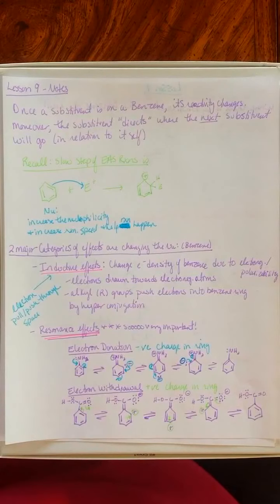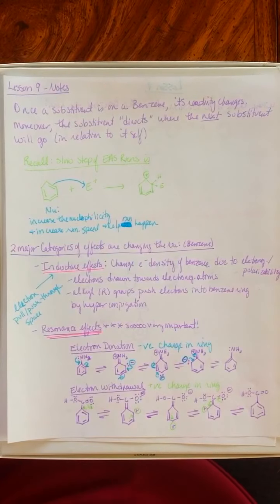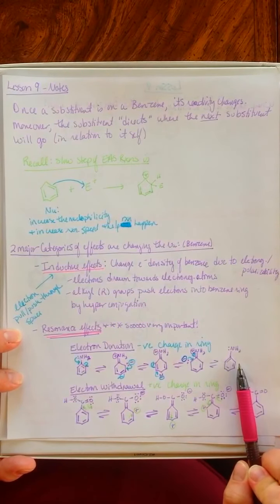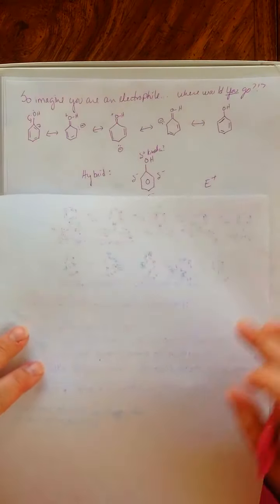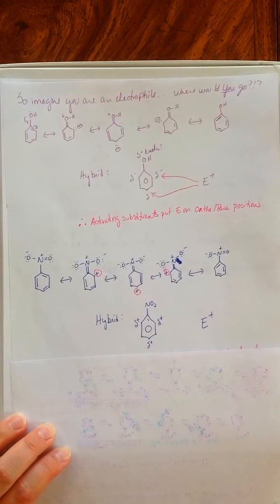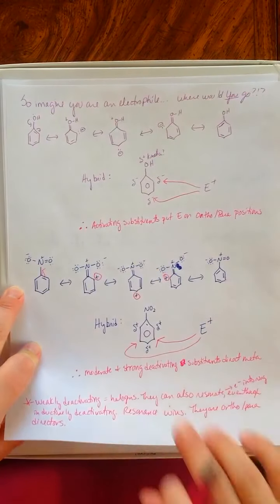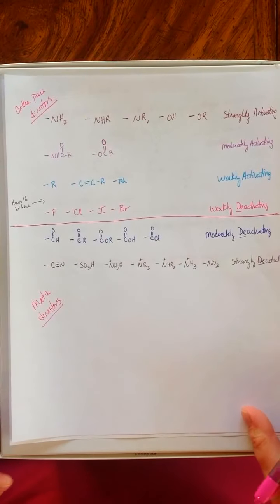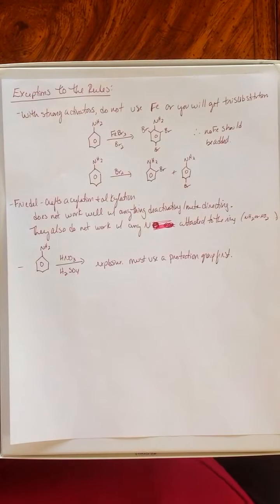Orgo 2 Lesson 9